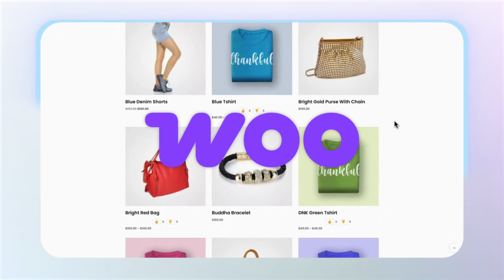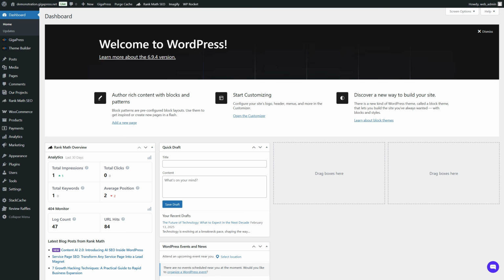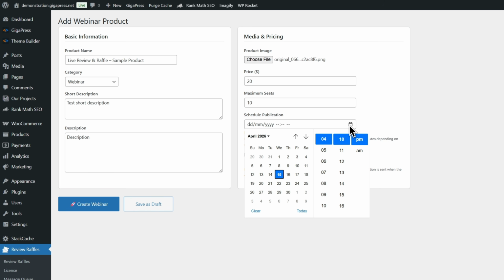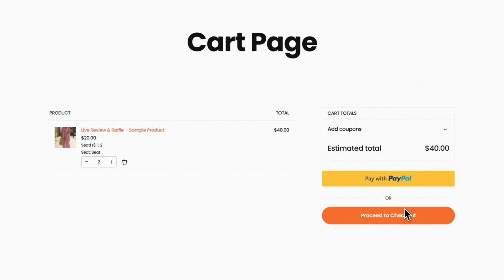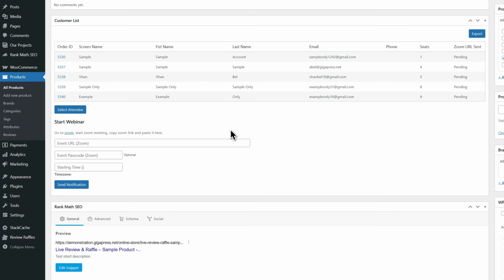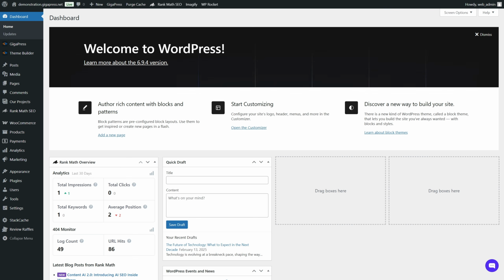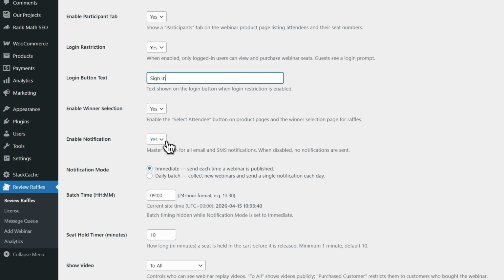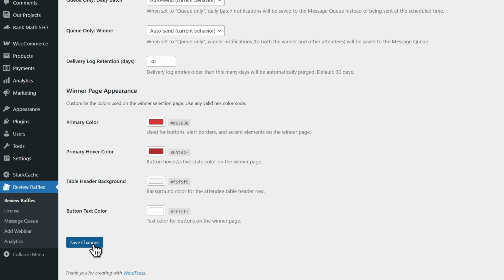How to Run Webinar Raffles in WordPress (WooCommerce + ReviewRaffles Plugin)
Want a smarter way to monetize your WooCommerce store? Instead of running basic giveaways, you can host live webinar raffles, sell seats, and give away products—all in one seamless system.

In this step-by-step tutorial, you’ll learn how to use the ReviewRaffles plugin to create a webinar raffle in WordPress, sell seats with a visual seat map, go live with your audience, and select a winner using a built-in randomizer—all directly inside your WooCommerce store.↘️

Time Stamps 👇
00:00:00 — Intro
00:00:50 — What is ReviewRaffles?
00:01:26 — Webinar Creation
00:03:12 — Seat Purchase
00:04:23 — Go Live
00:05:27 — Select Winner
00:06:25 — ReviewRaffles Settings
00:08:57 — Outro